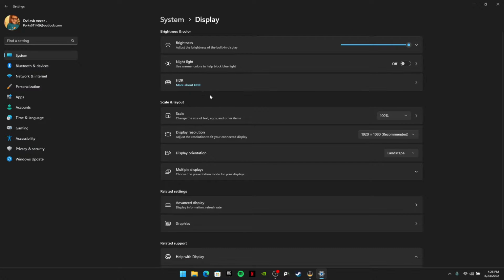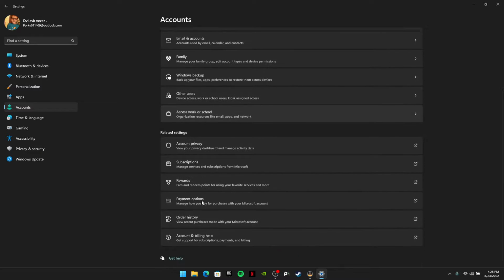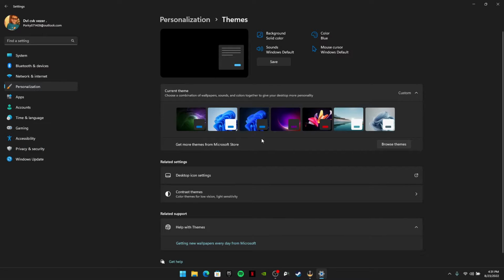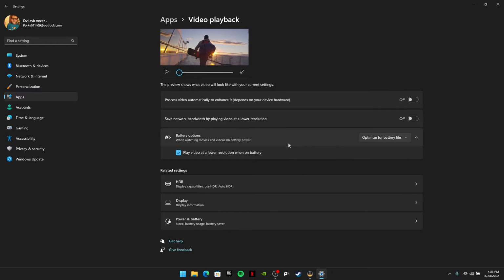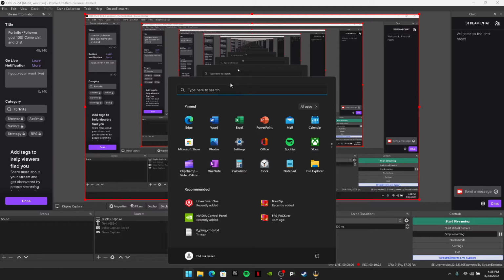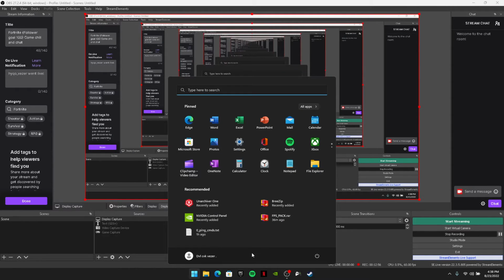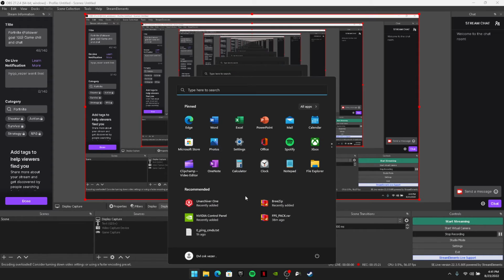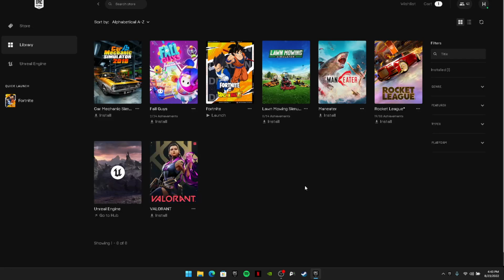How To Optimize Windows For Gaming